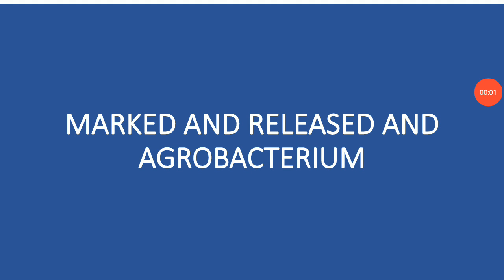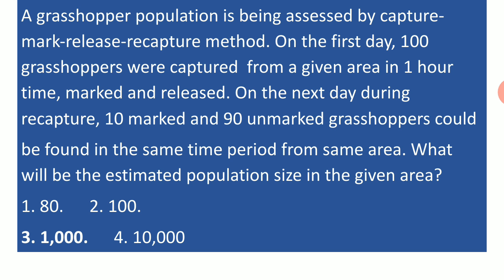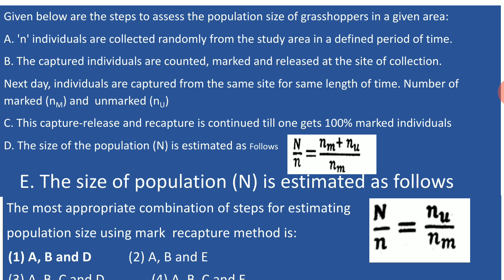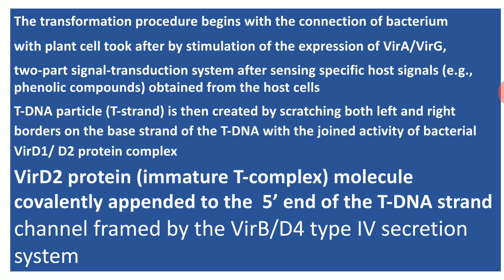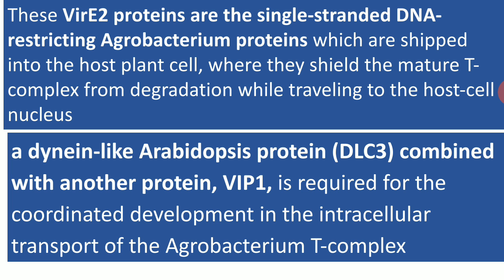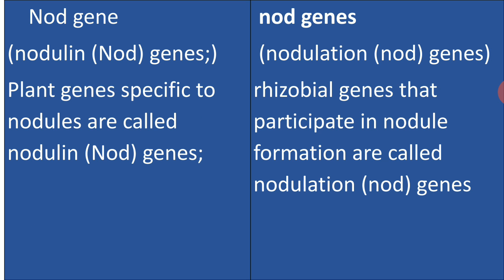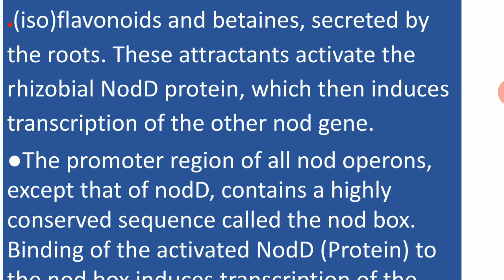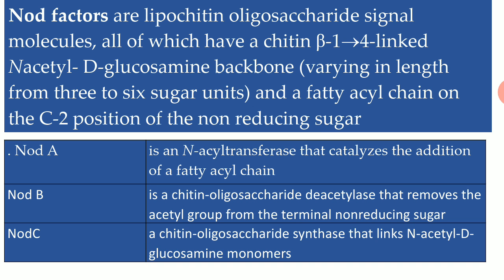MARKED AND RELEASED, AGRO BACTERIUM